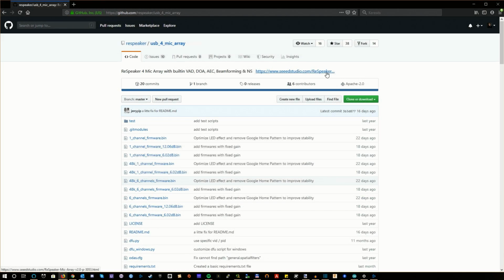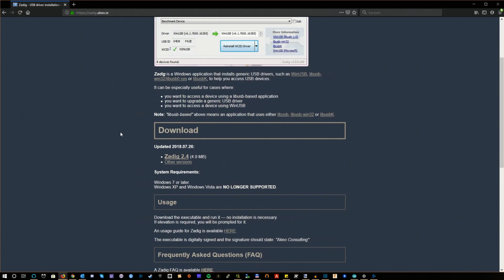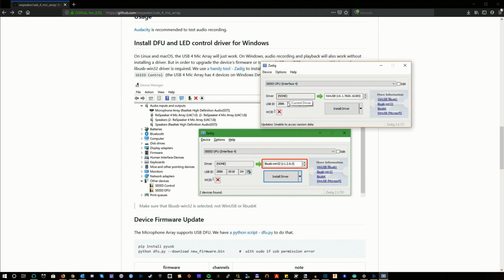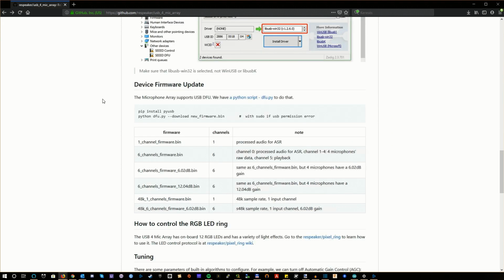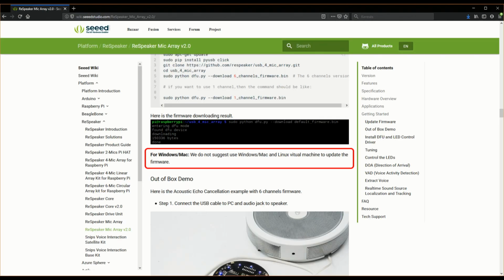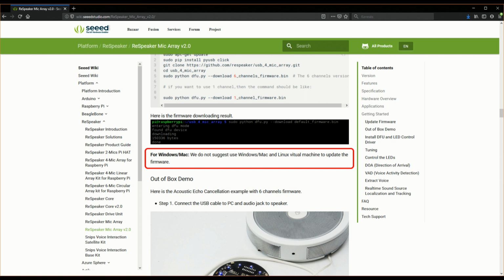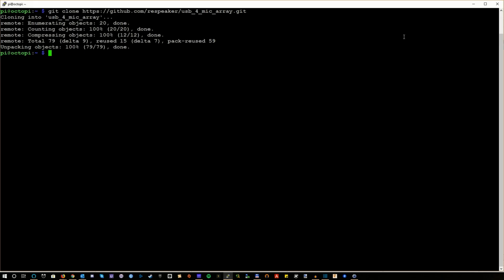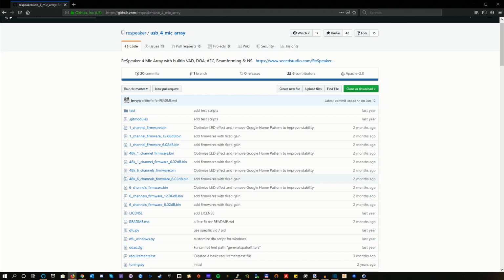ReSpeaker Mic Array 2.0 - Firmware upgrade (48kHz sample rate!)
Here's my second video on the ReSpeaker Mic Array 2.0 by Seeed Studio. Topics covered:
 - How to upgrade the firmware
 - Firmware versions
 - Tests, compared to factory firmware

Also check out the social media for more info on this page, about what I do, etc: